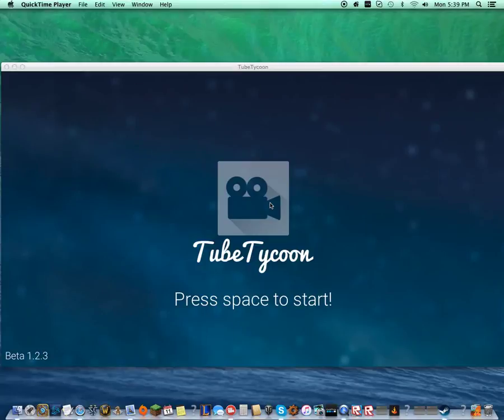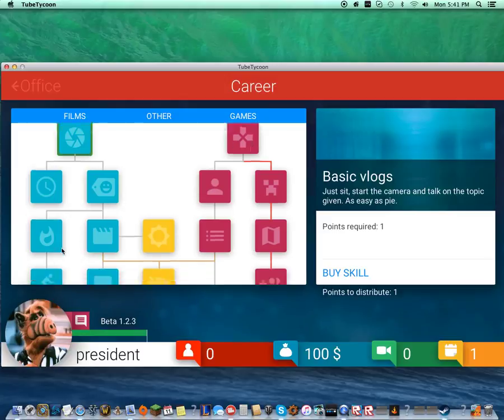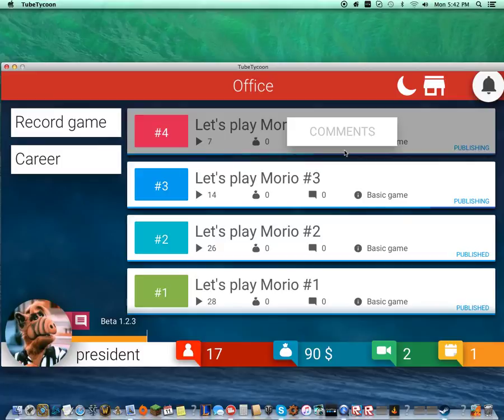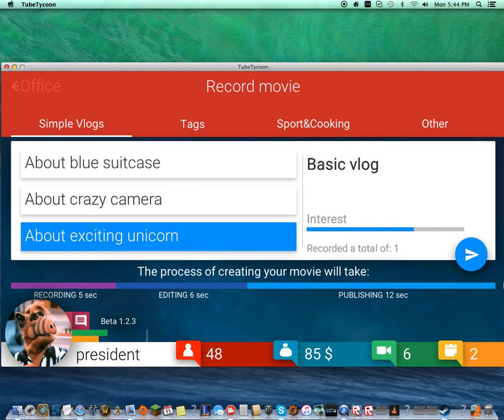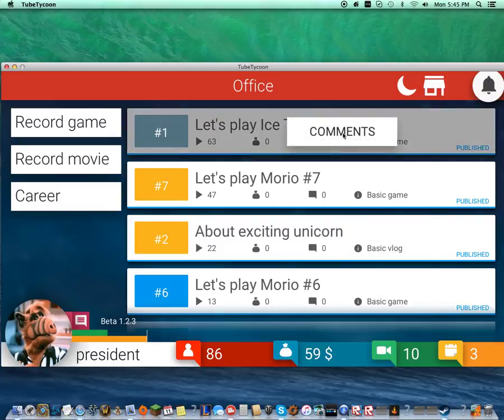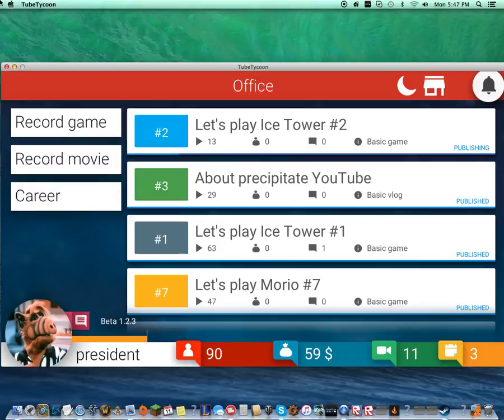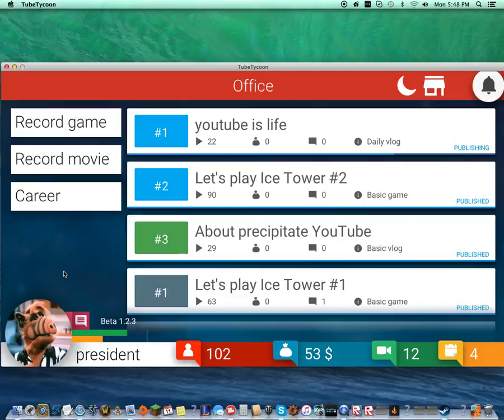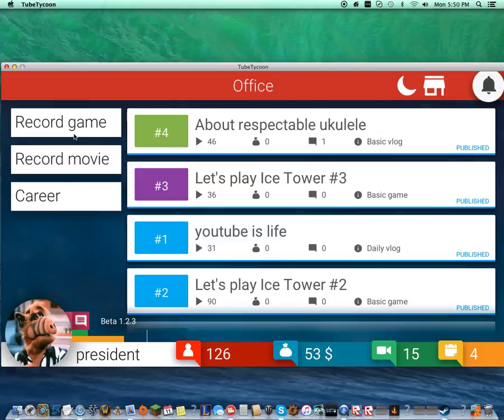Tube Tycoon ep 1 will i vlog?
this is a game i like a lot, and maby i will vlog you decide.